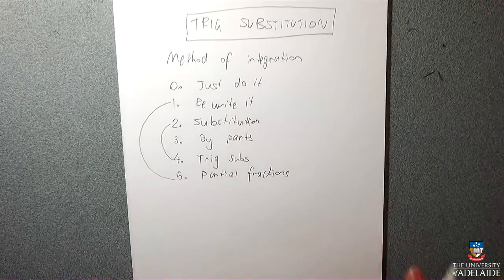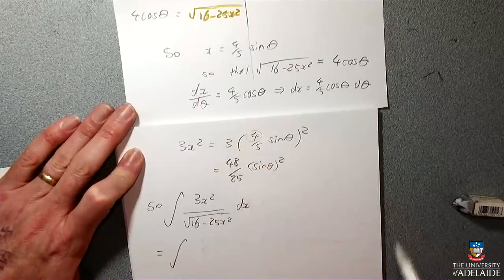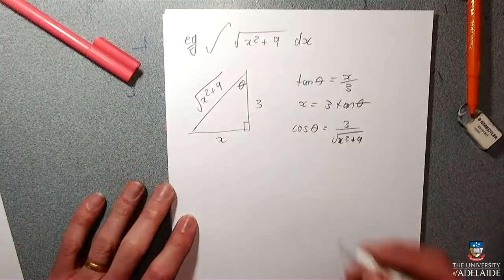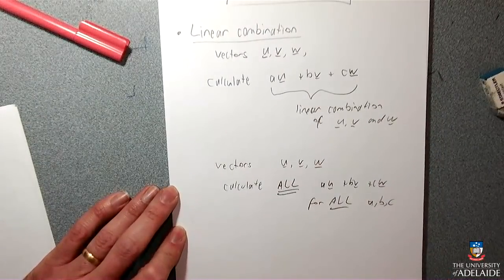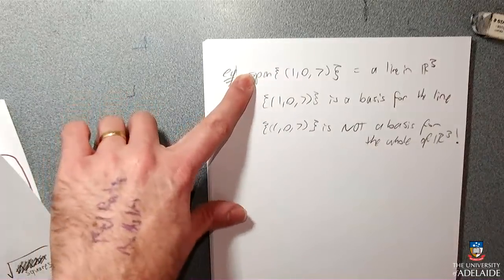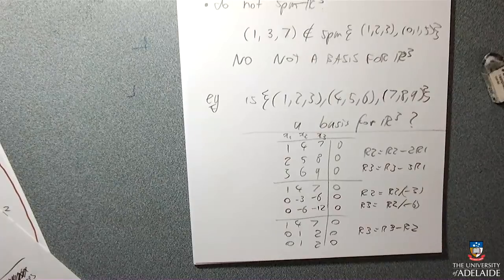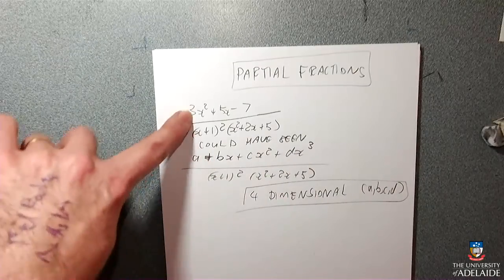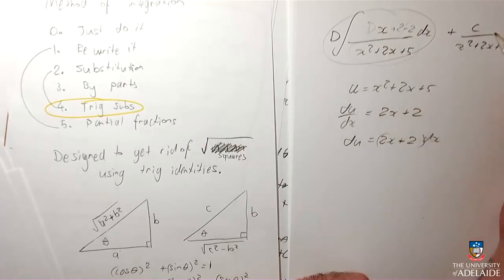REVISION SEMINAR: Maths IA: Trig substitution, Span and basis (Sem 1 2019)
This revision seminar was given by David Butler in Semester 1 2019 to students of the University of Adelaide course Mathematics IA. David did two difficult trig substitution examples (at the start), and also discussed the terminologies of linear combinations, span, subspace and basis (the basis part begins at 50m58s)